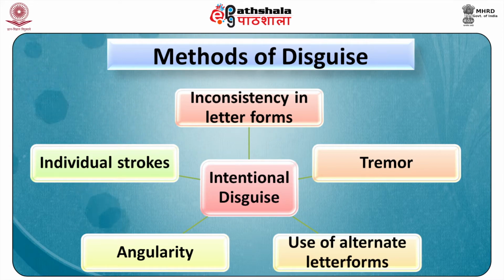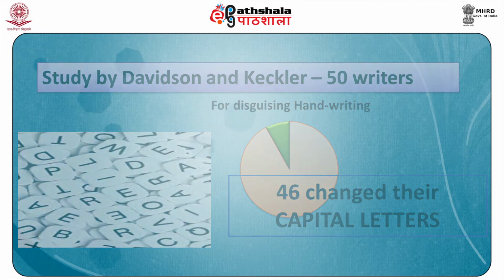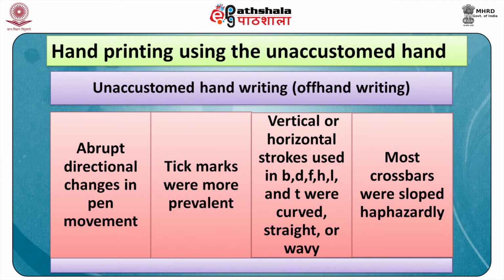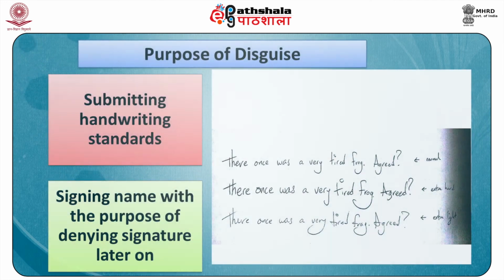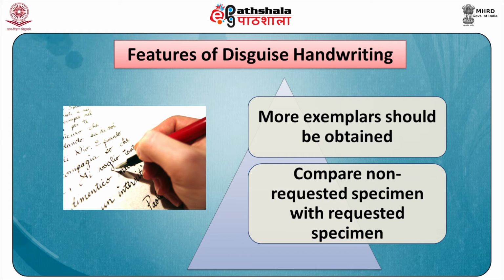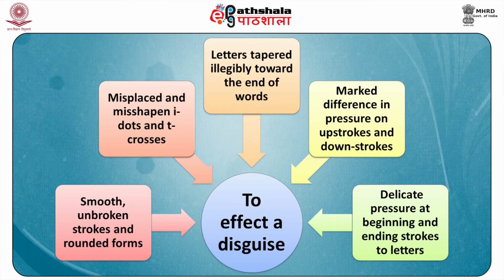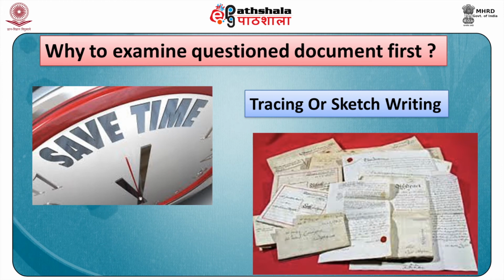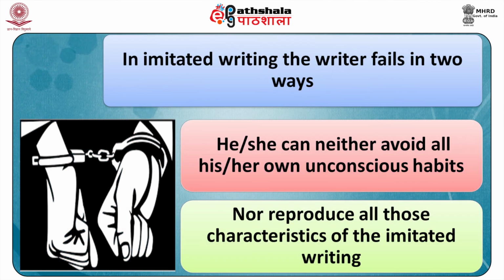M-15. Disguised Handwriting